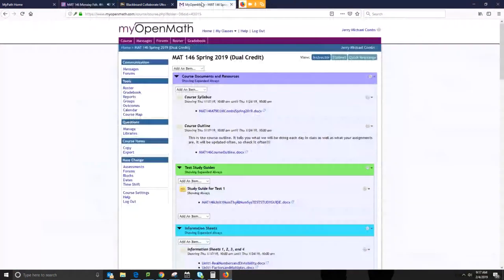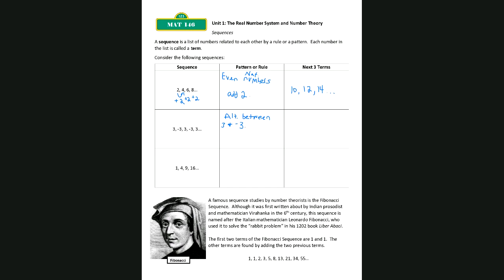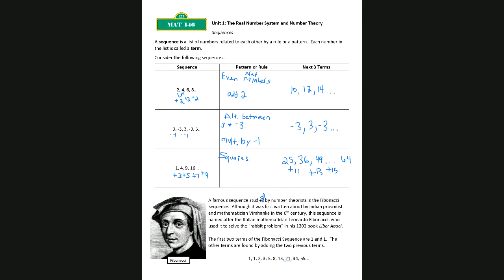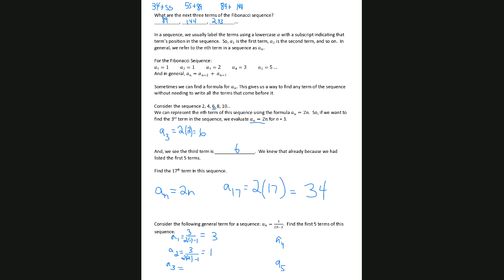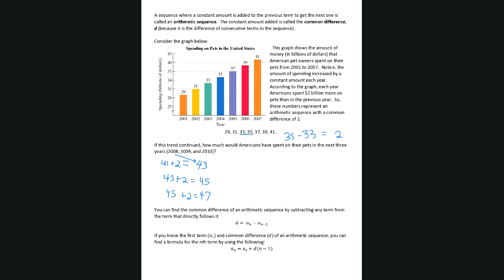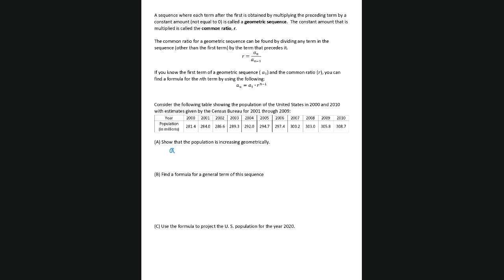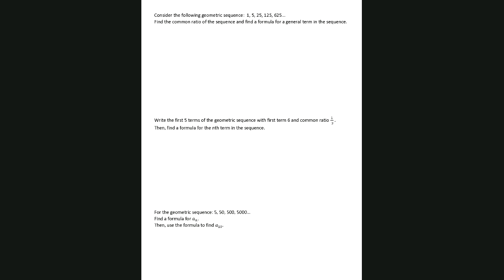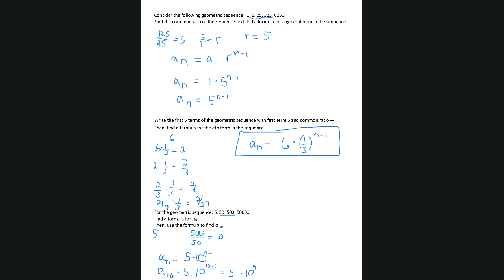MAT 146 Class Session 2 4 19